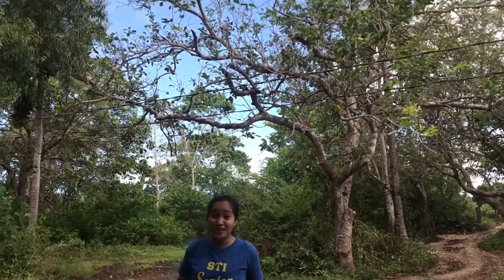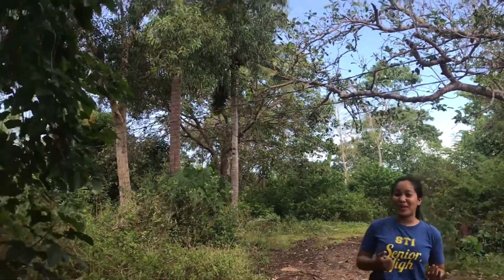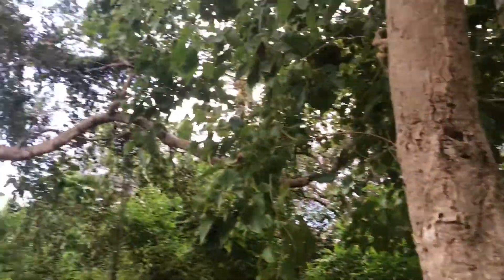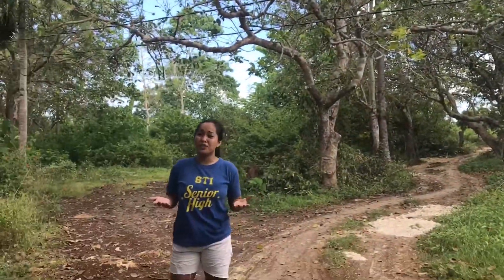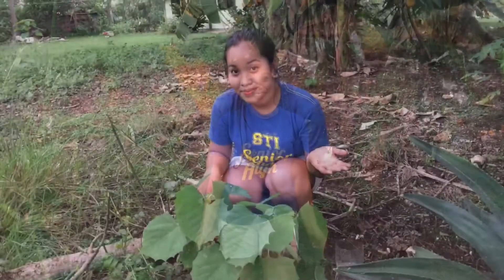How to plant a tree (simple) | Cherry Pearl Mijos || School Vlogs 💫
Hi everyone! So, in this video you will see me planting different kinds of trees. Muah.